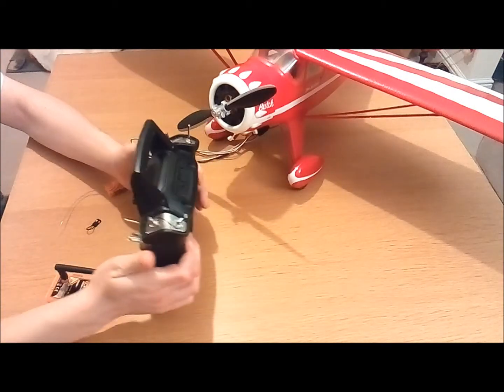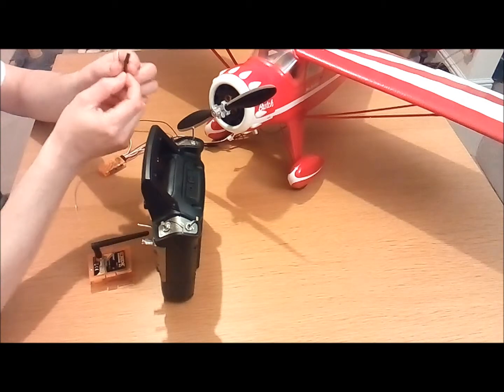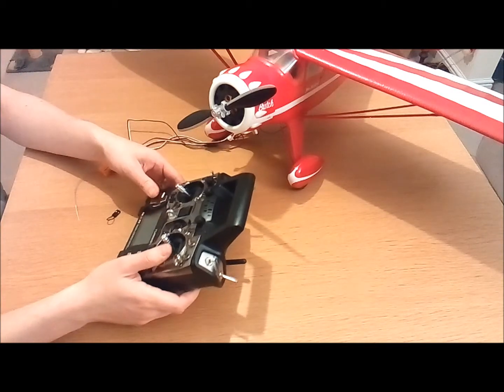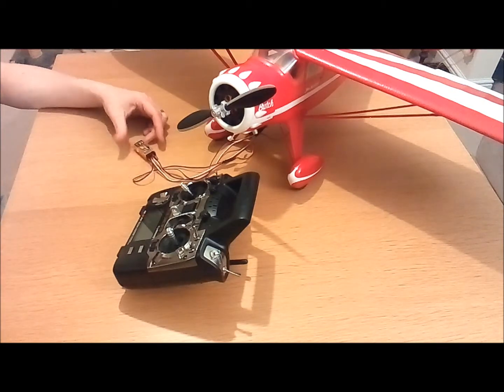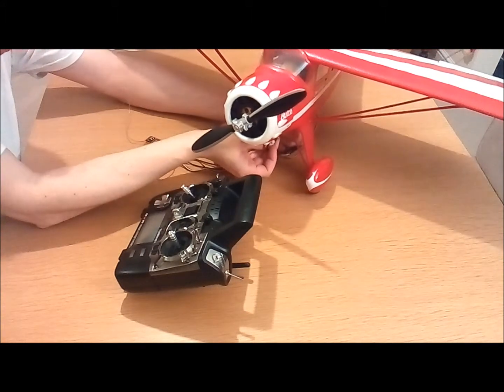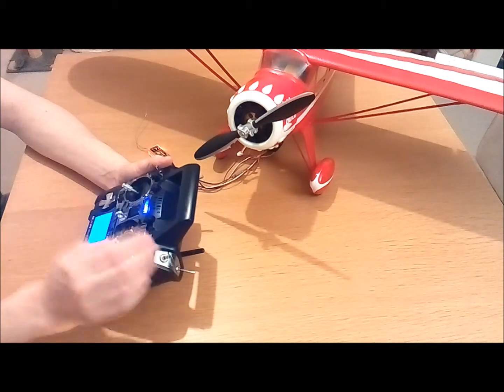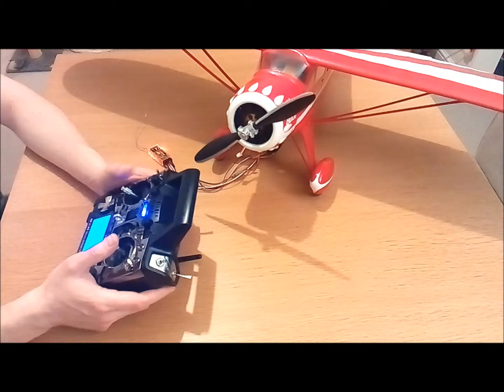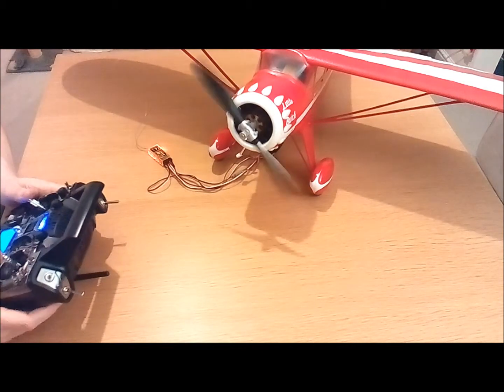How to Bind the OrangeRX Receiver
Binding an OrangeRX receiver and module using the Turnigy 9XR